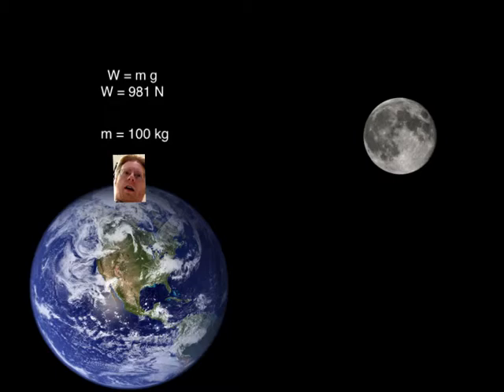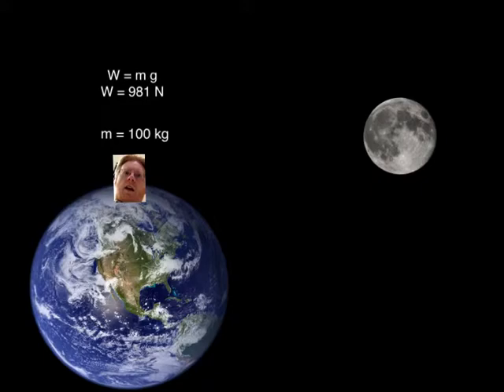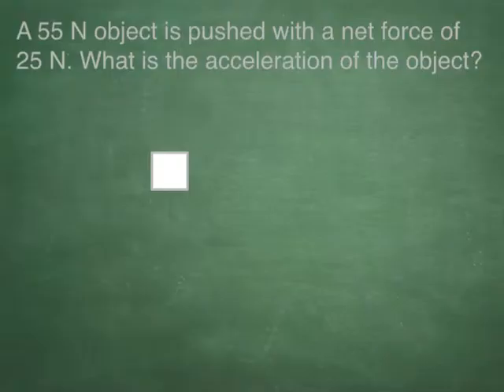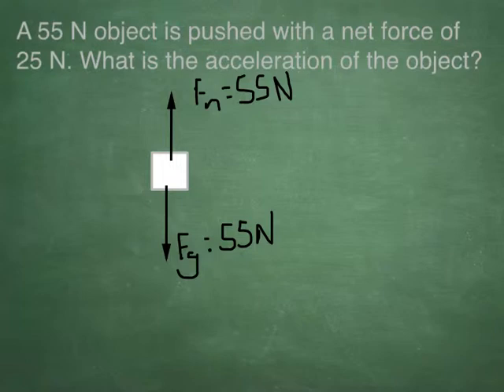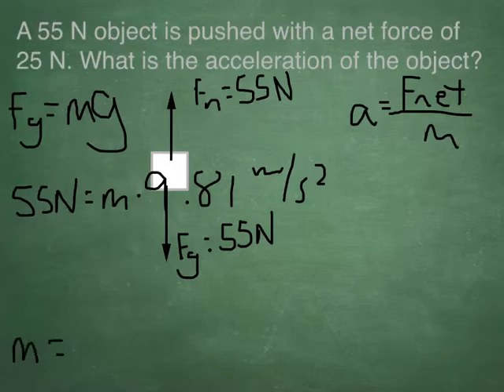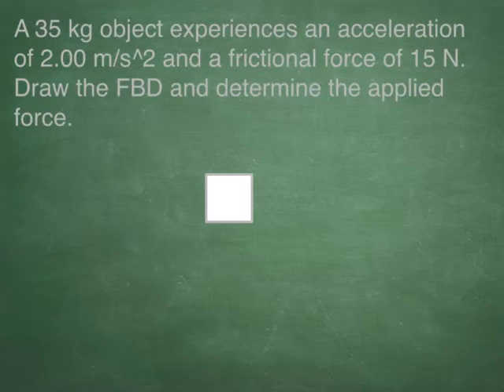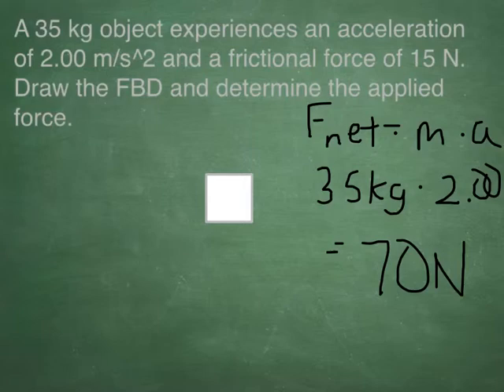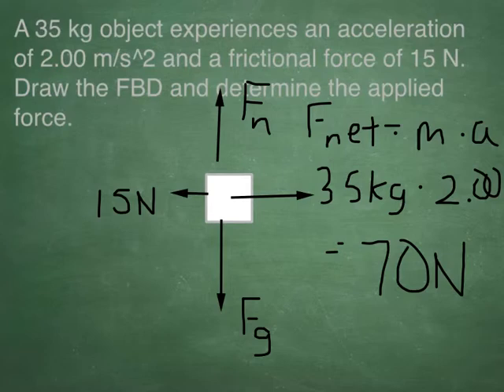Mass v. Weight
A quick explanation of the difference